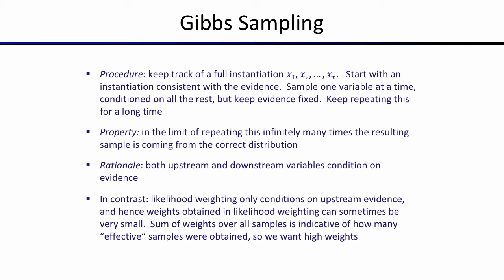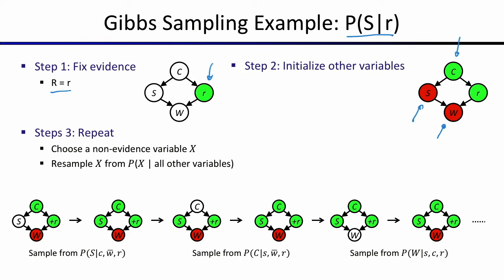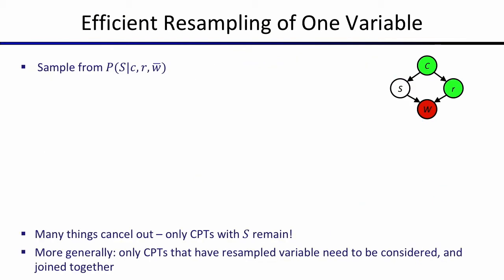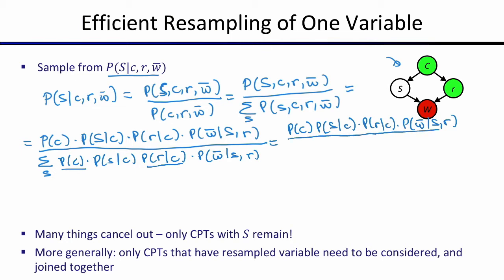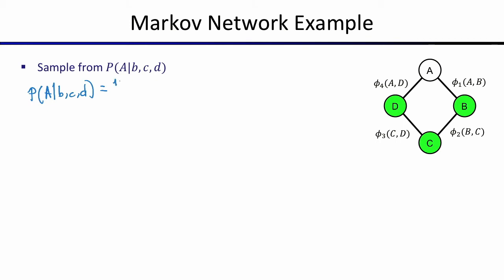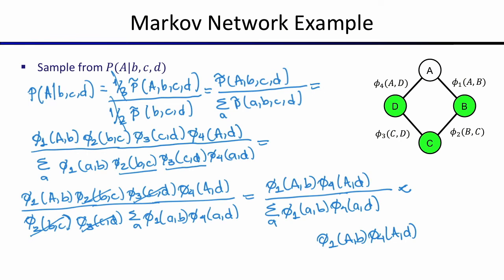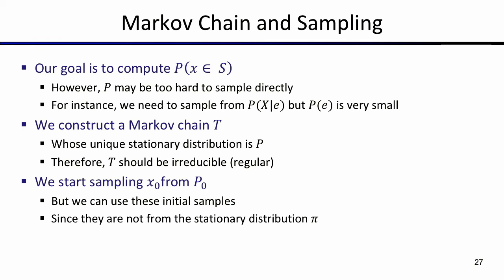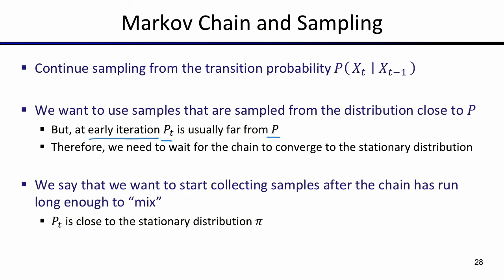COMP9418 - 20T3 Week 9 - Lecture 14.3 - Approximate inference by Sampling